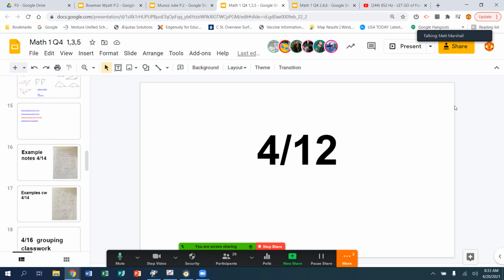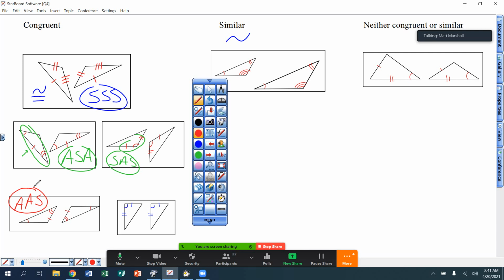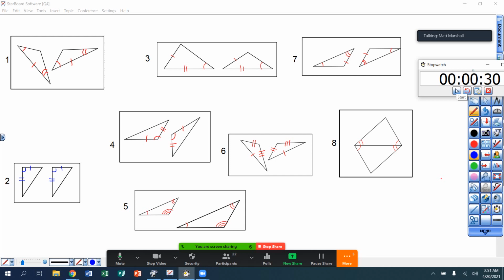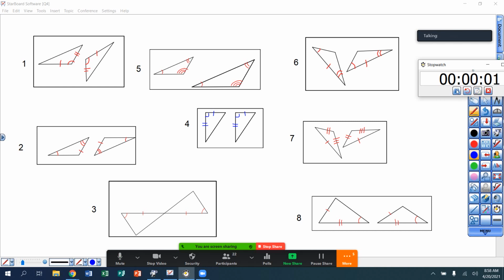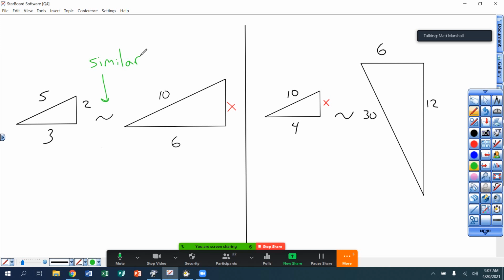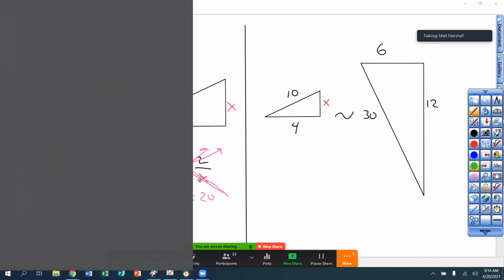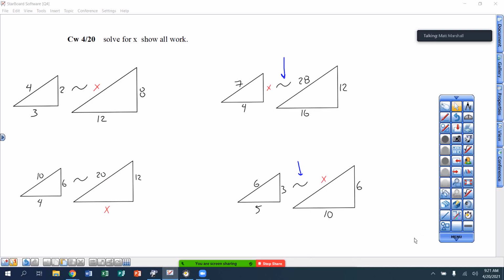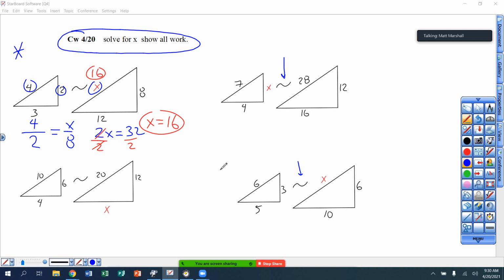p2 4 20